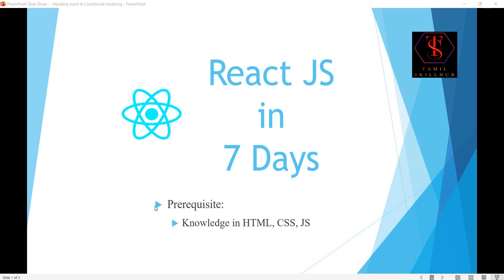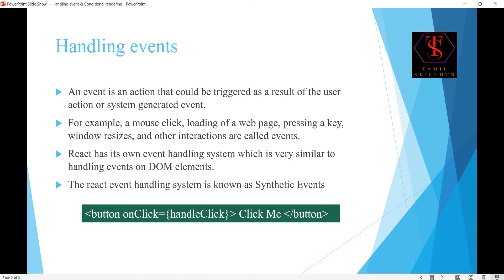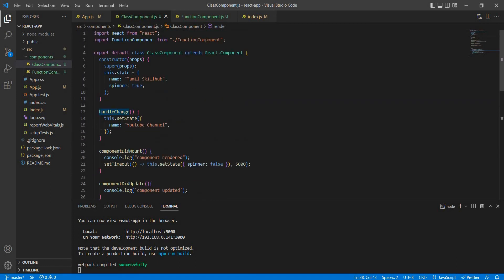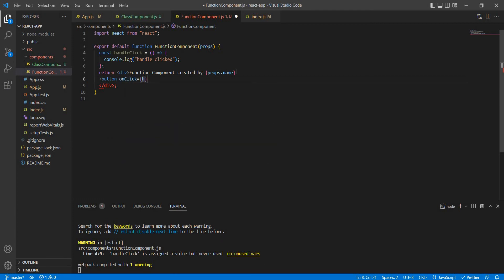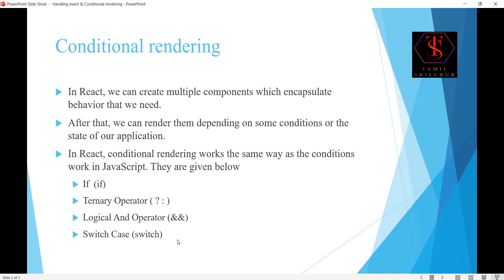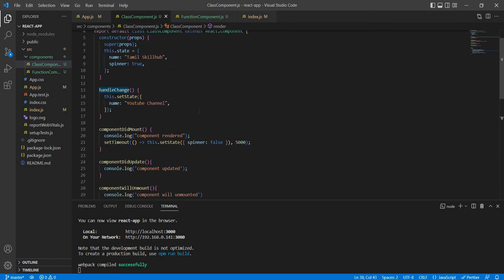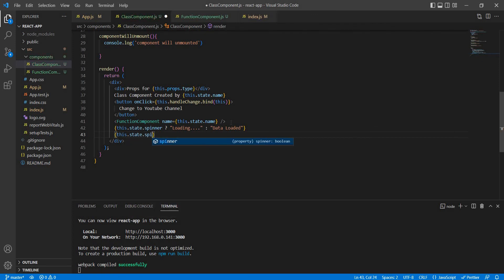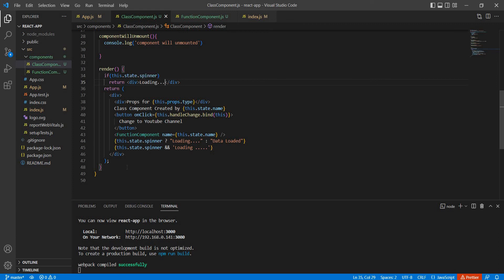Handling Events in Tamil | Conditional Rendering | Day 6 | React JS for Beginners | Tamil Skillhub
In this video you will learn about the React JS concepts in Tamil.
This tutorial will be useful for Beginners in React JS.

Topics Covered:
Handling Events
Condtional Rendering